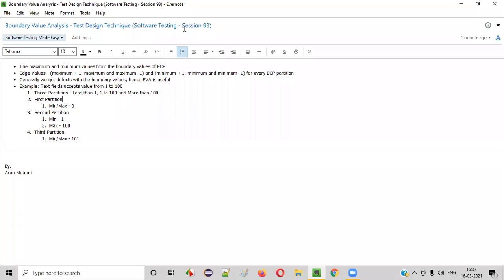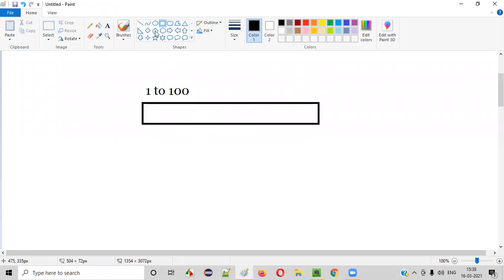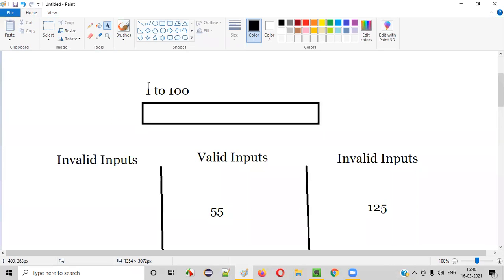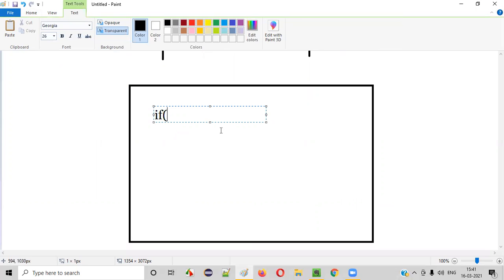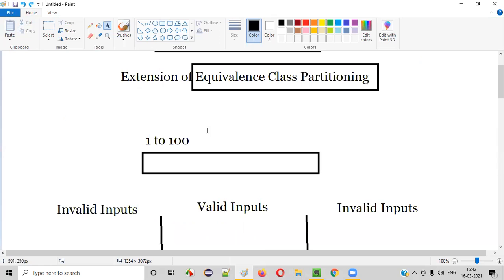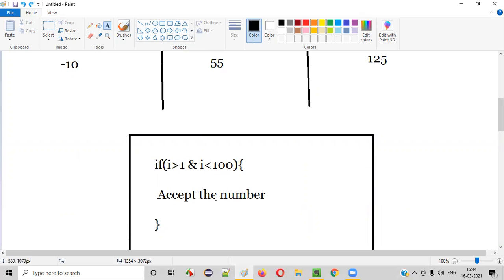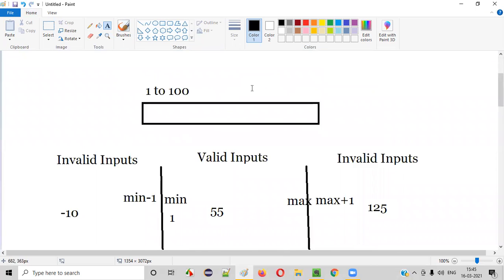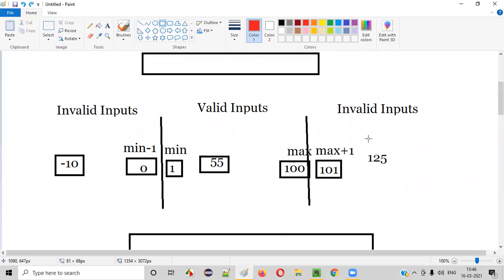Boundary Value Analysis - Test Design Technique (Software Testing - Session 93)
In this session, I have explained one of the Black Box Test Design Techniques i.e. Boundary Value Analysis as part of Software Testing Training series.